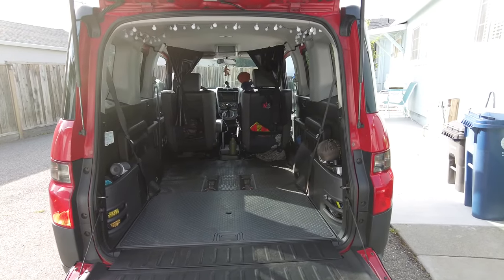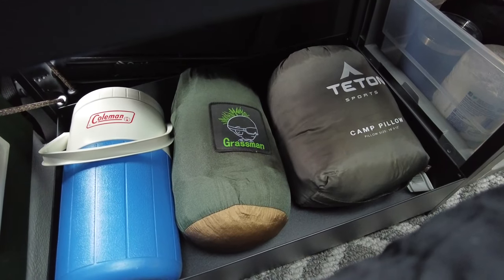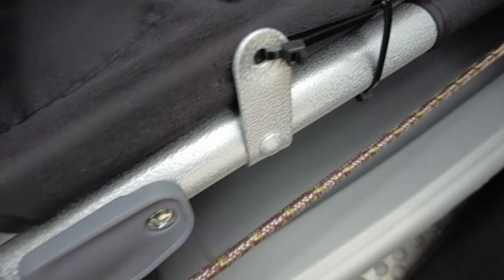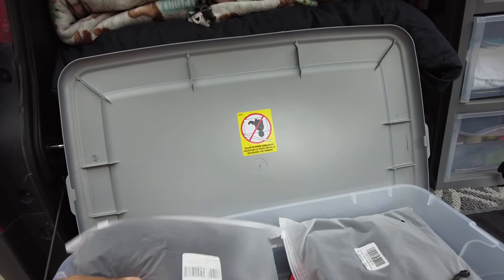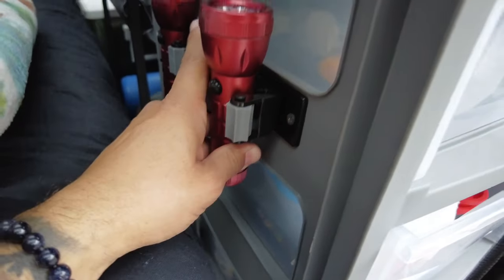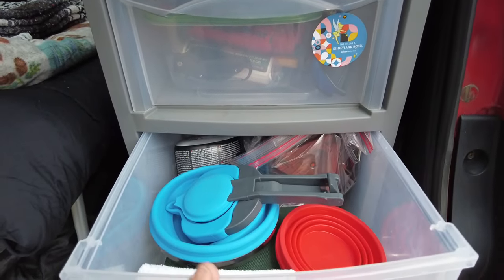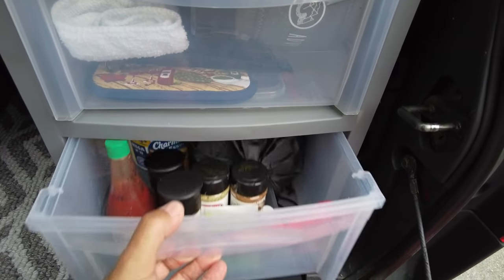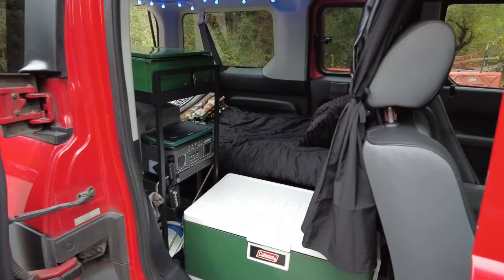ElementXplore | Honda Element No Build Camper Set Up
Turned my 2006 Honda Element into a quick build camper!